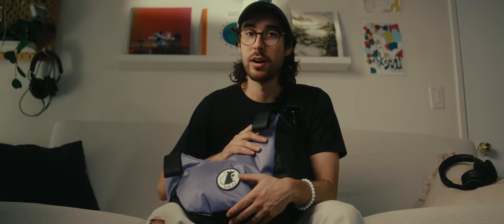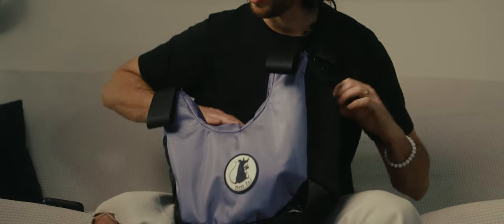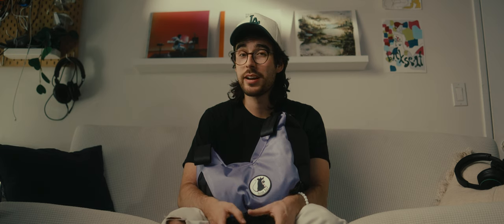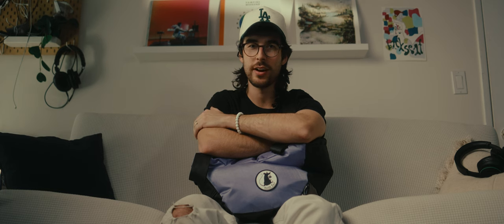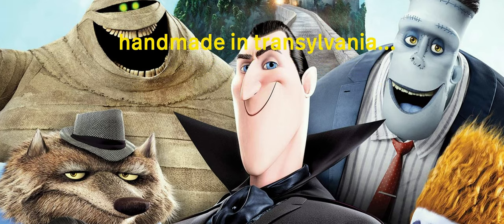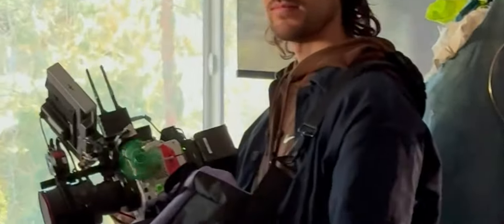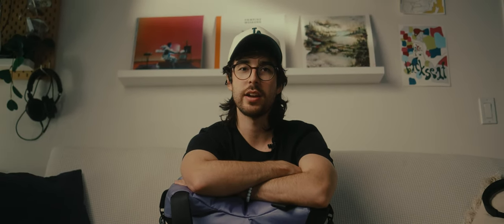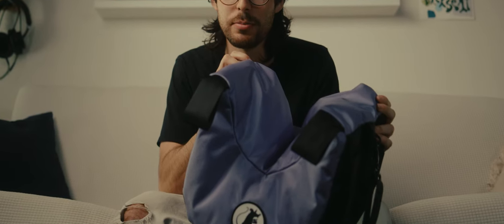Get better handheld shots with a camera saddle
Check out the Focus Rat Camera saddle:

My Gear:
Reference Monitor
Main work monitor + gaming monitor and client screen
Lens for videos
Good Speakers
Key Light
IO Card for Monitoring discussed in the video for PC
IO Card for Mac